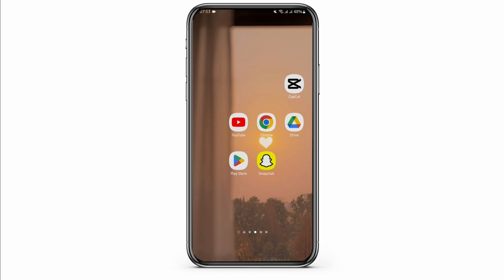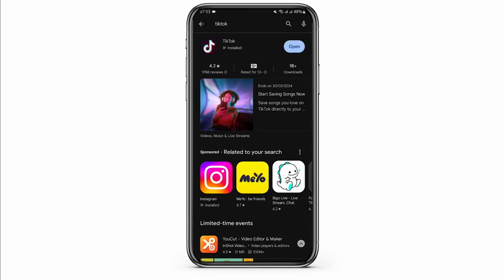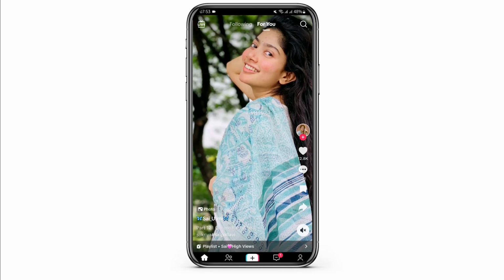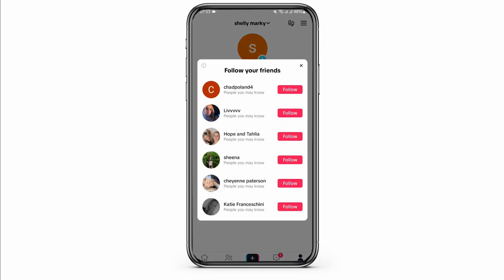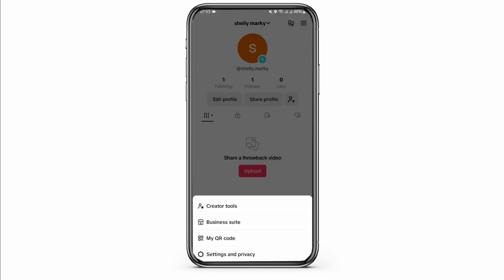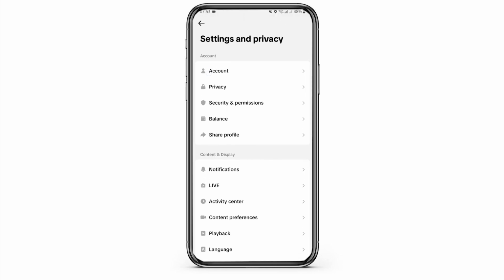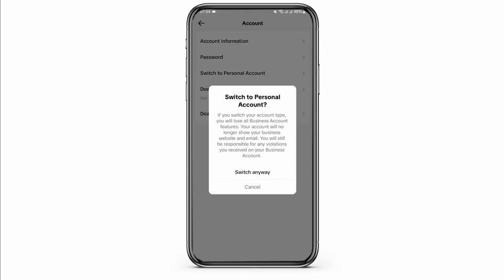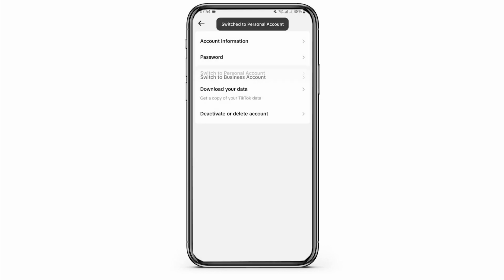FIX This Sound Isn’t Licensed For Commerical Use On TikTok (QUICK GUIDE)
Tutorial On How To Fix 'This Sound Isn’t Licensed For Commercial Use' On TikTok (QUICK GUIDE)

Welcome to Official Help Desk! In this video, we're tackling the common issue of 'This Sound Isn’t Licensed For Commercial Use' on TikTok. But don't worry, we've got a quick and efficient guide to help you navigate and resolve this issue.

In this tutorial, we'll provide you with a step-by-step guide on:

- Understanding the meaning of the 'This Sound Isn’t Licensed For Commercial Use' message on TikTok.
- Tips on how to avoid this issue in the future, especially if you're a business or a creator on TikTok.
- Alternative solutions if you repeatedly encounter licensing issues with sounds on TikTok.

🔗 Encountering other issues on TikTok or need more social media tips?

📱 Timestamps:

0:00 - Introduction
0:05 - Understanding TikTok’s Licensing Message
0:15 - Finding Royalty-Free Music for TikTok
0:30 - Tips to Avoid Licensing Issues

Feel free to customize this description to better suit your channel's tone and your audience's preferences!